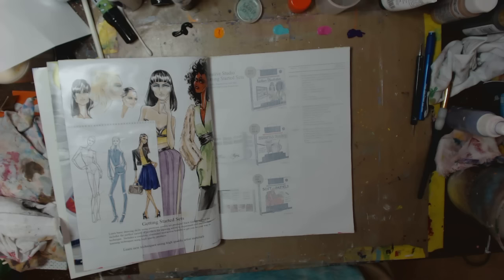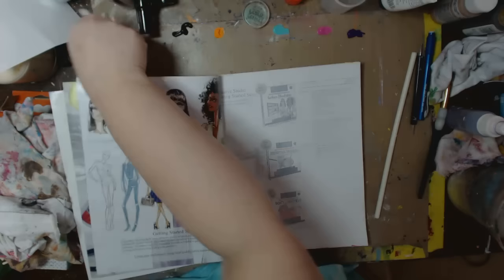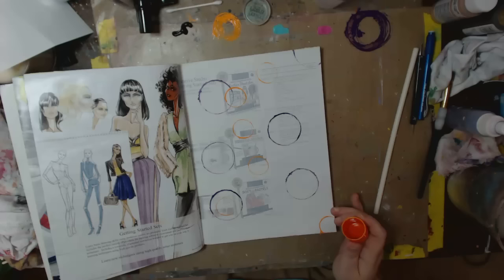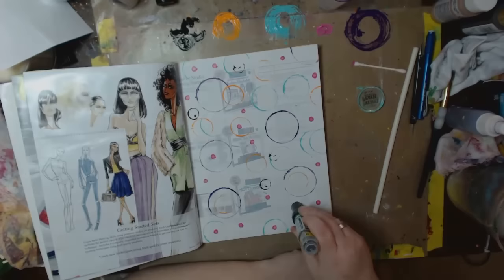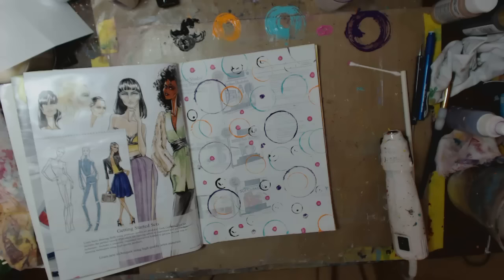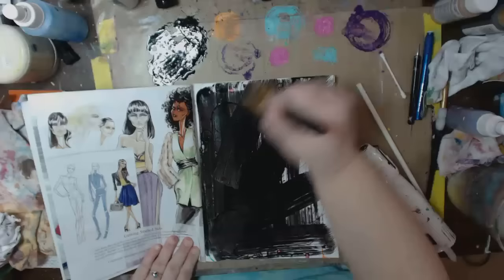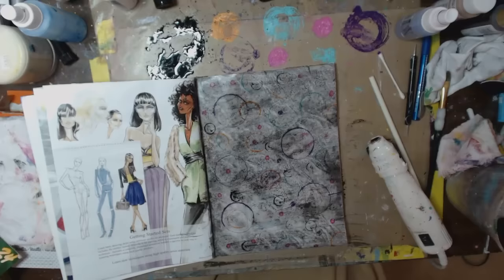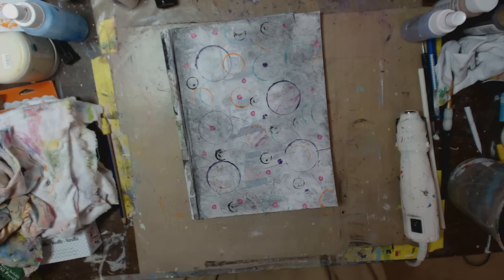ART JOURNAL PAGE FOR BEGINNERS